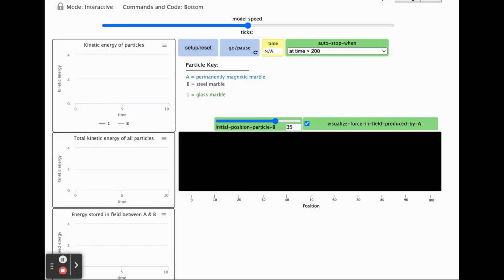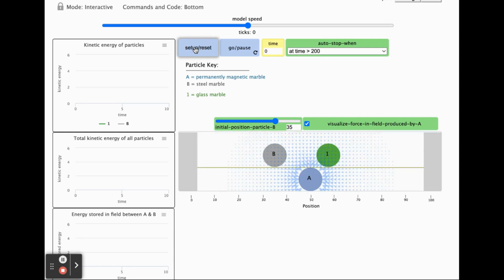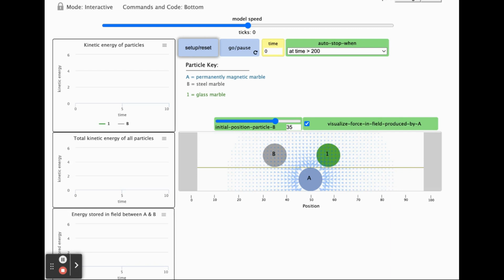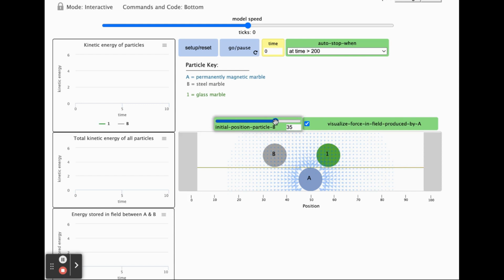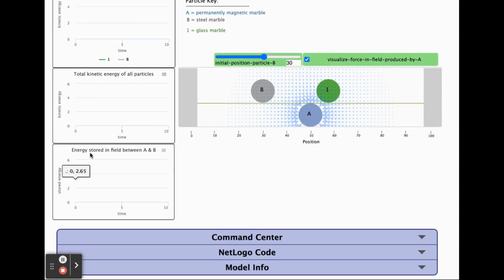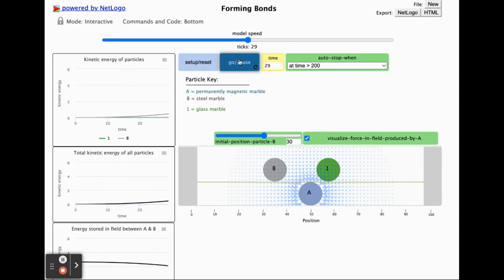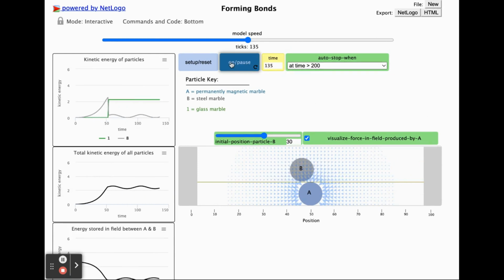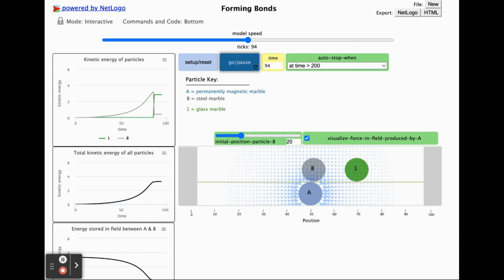C.5 Bond Forming Simulation Overview